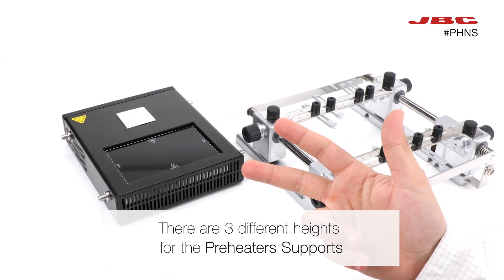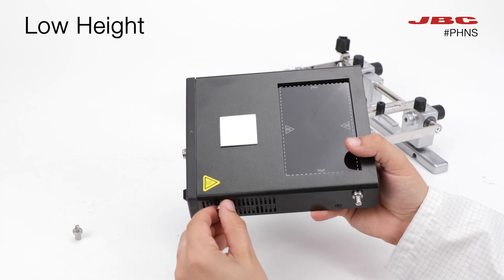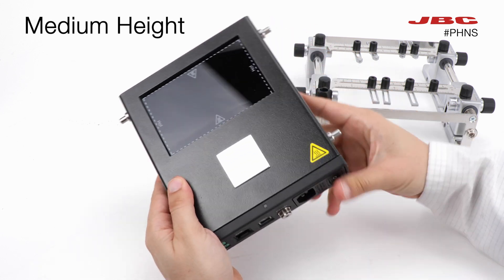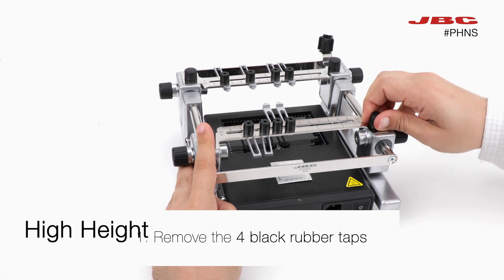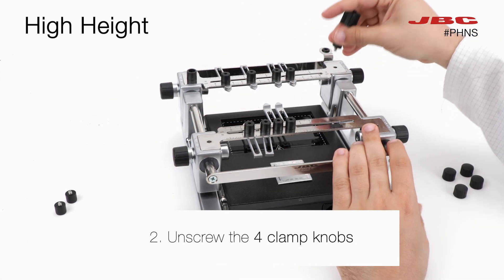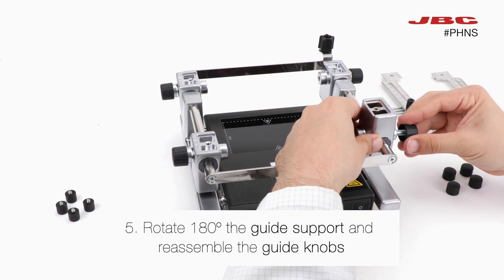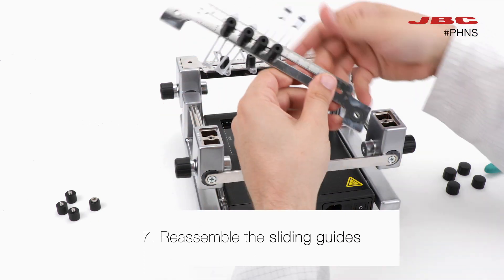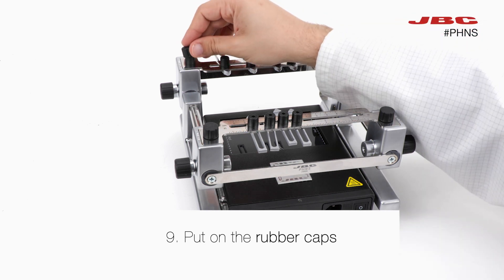JBC I PHNS Support: Height Adjustments